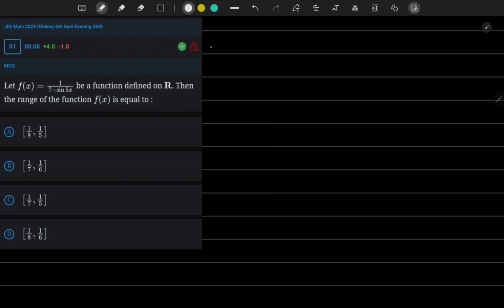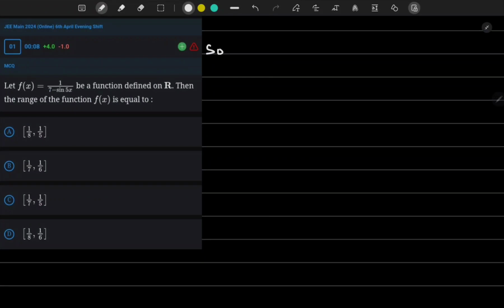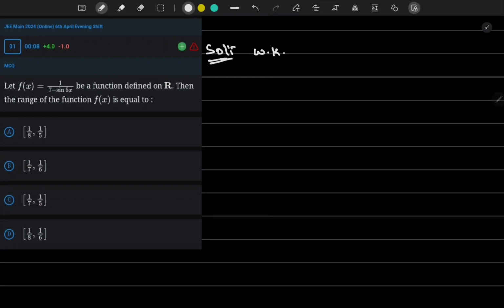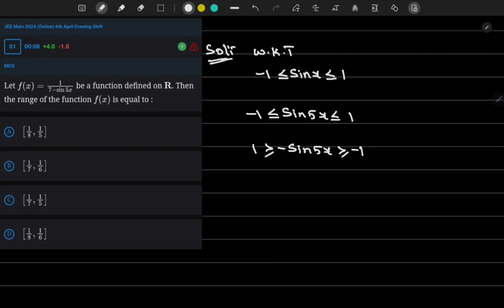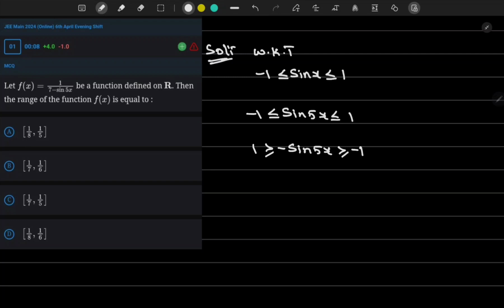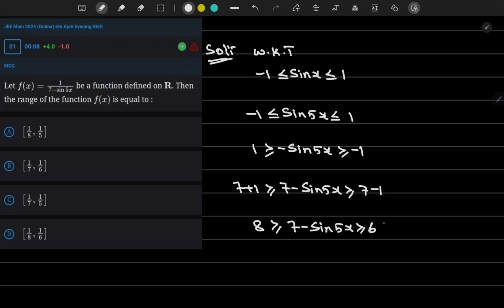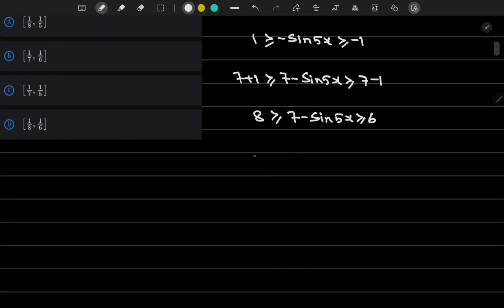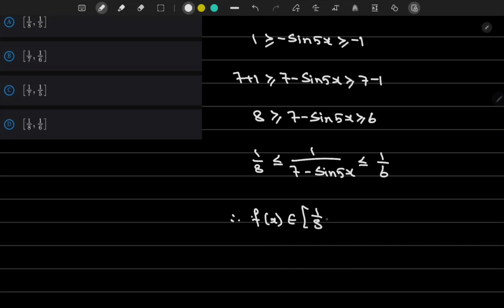Let f(x) = 1/(7-sin 5x) be a function defined on R. Then the range of the function f(x) is equal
Hello JEE Aspirants, In this special class by privy imran, he will teach INTEGRATION to Class 12 Students.

This concept have been adapted from : JEE MAINS/JEE ADVANCED.